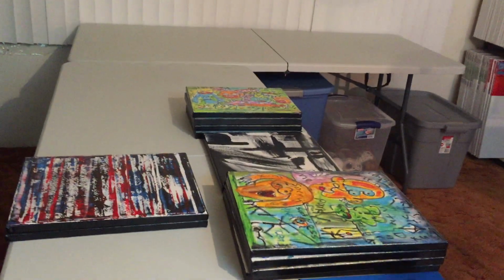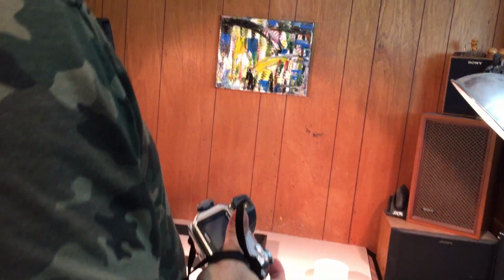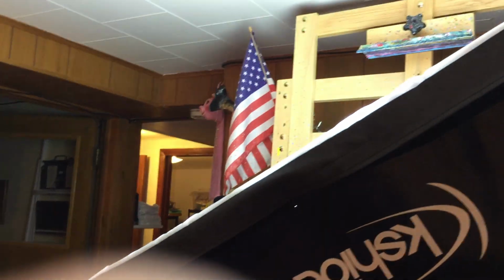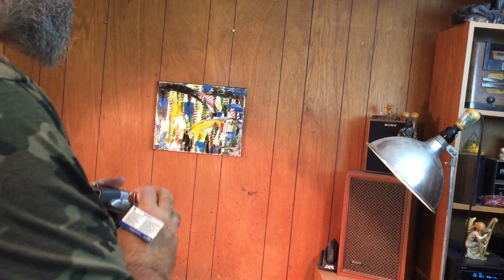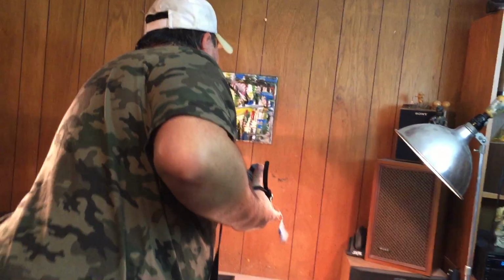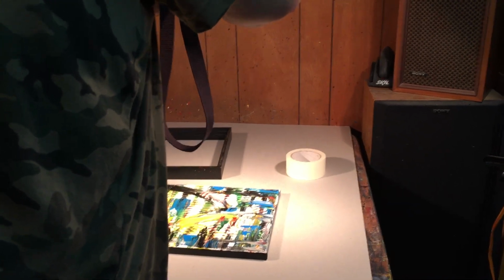Abstract Painting Techniques / Acrylic / Demonstration / FOLTZ / EAST FAST PHOTO SHOOT TIPS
Abstract Painting Techniques by FOLTZ.  EASY FAST PHOTO SHOOT TIPS.